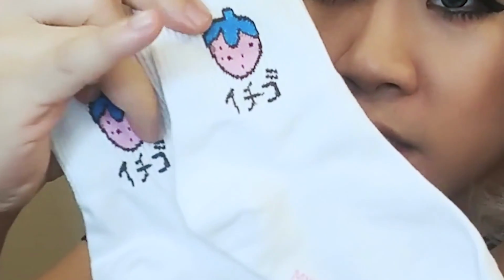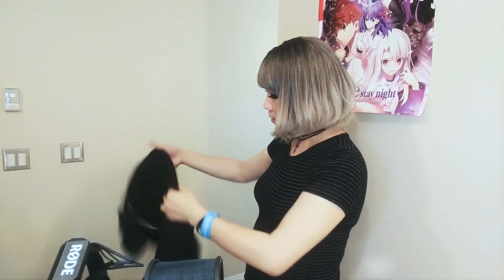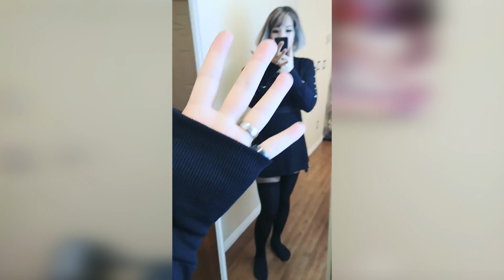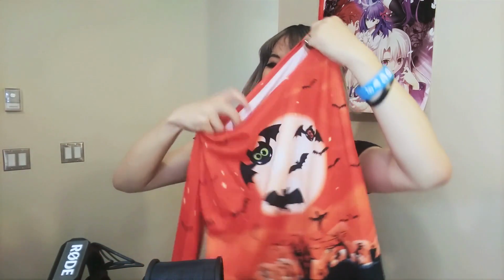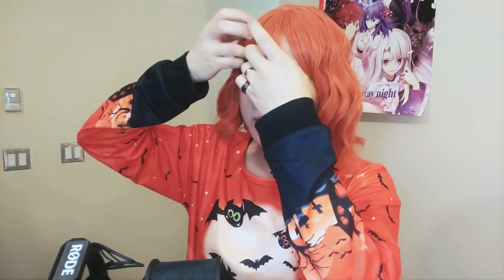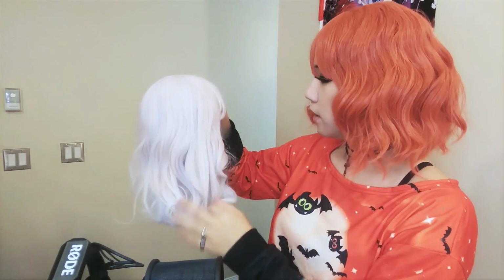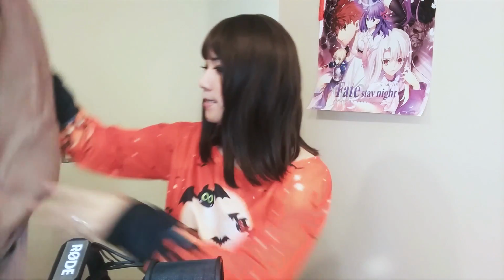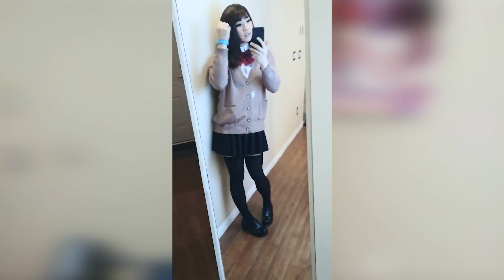I try making a clothing haul video again. | MODAKAWA.COM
Modakawa let me try a bunch of clothes again!
Black Friday Sales with Modakawa start this Nov 27th to Decemeber 3rd!
Otherwise my code is worth 20% anytime!